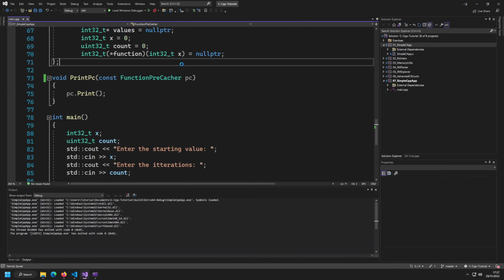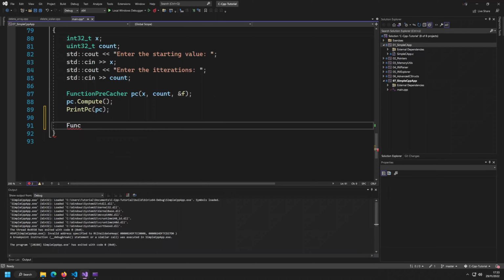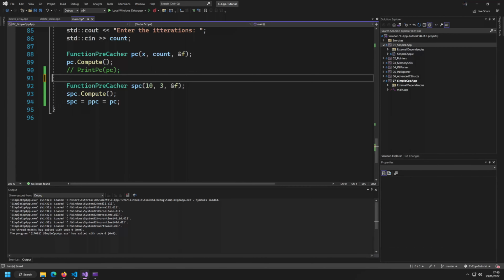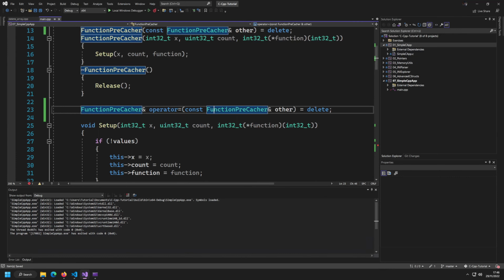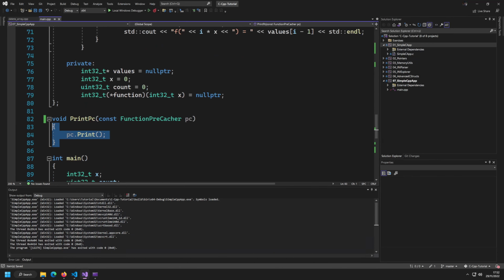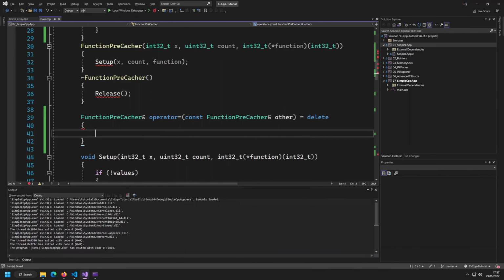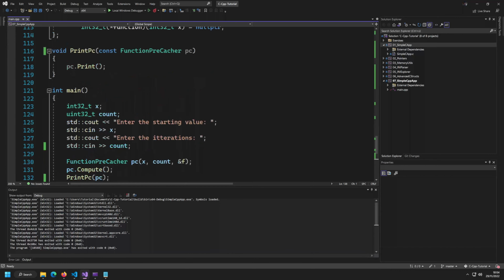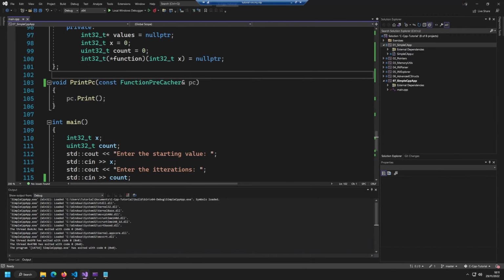0x25 - The big three (OOP) | C++ Beginners Tutorial